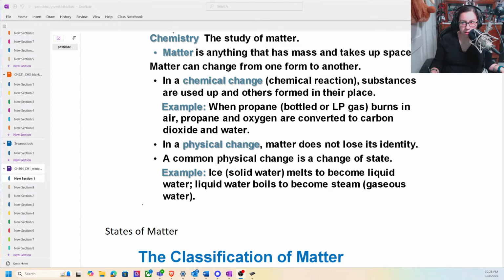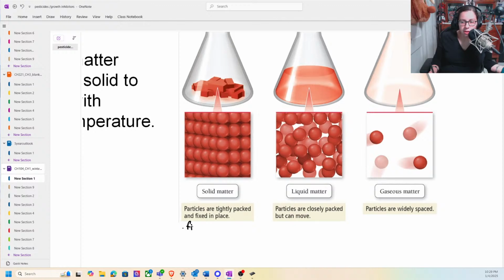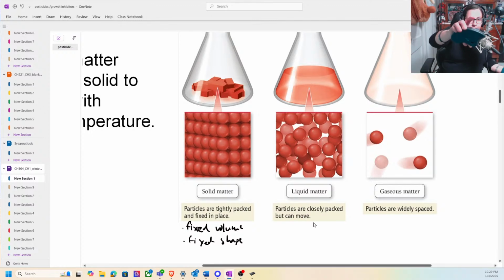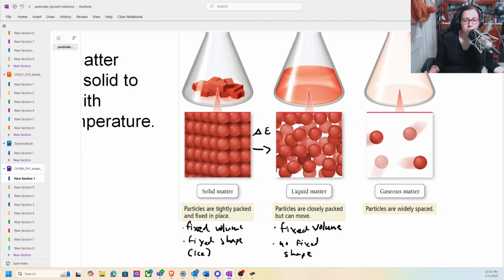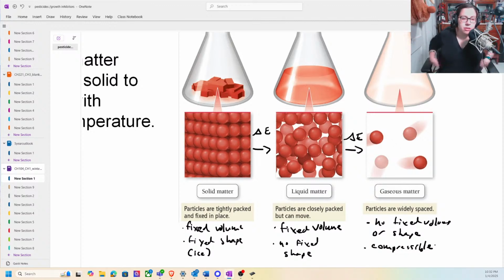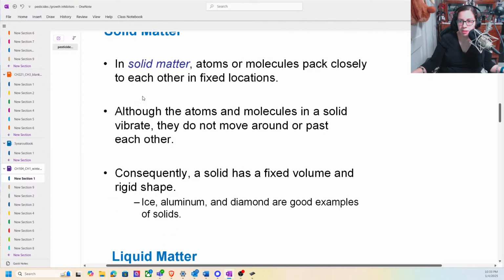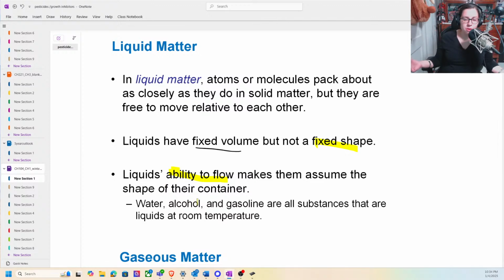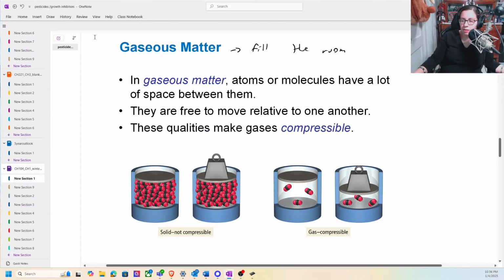States of Matter